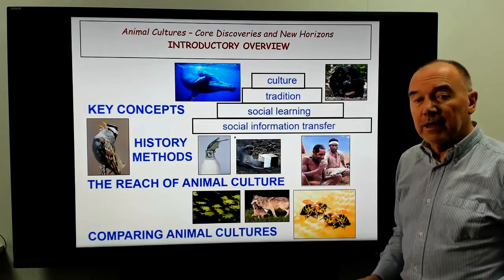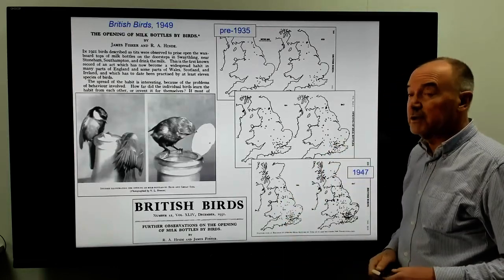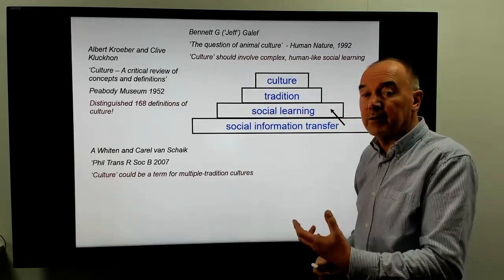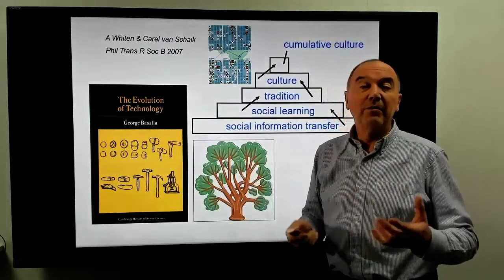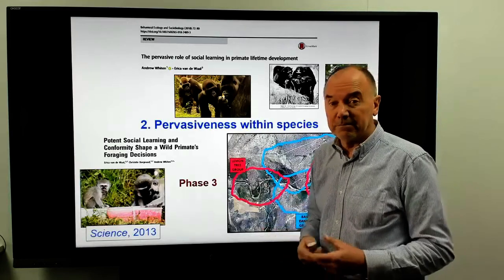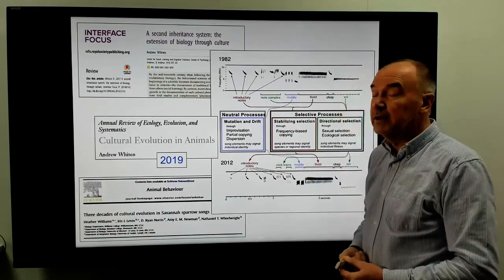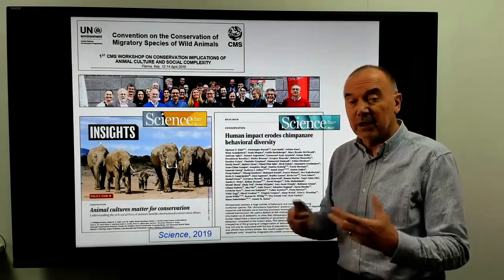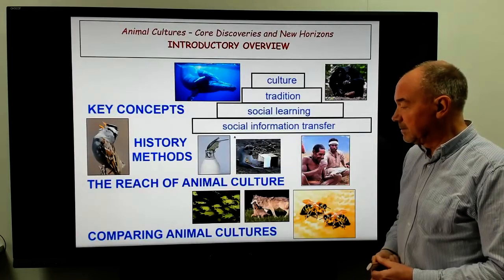Animal Cultures : Lecture 01 : Overview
Animal Cultures: Core Discoveries and New Horizons
Lecture 1: Overview
Professor Andy Whiten, University of St Andrews, UK

In this introductory overview of the module I define and discuss some key concepts, including social learning, tradition and culture itself. Into this I weave an overview of the approximately 70-year history of the field and the variety of methods that have been used to discover all we have. I outline the reach of animal culture both across a diverse range of species, from primates to insects, and across many aspects of animals' lives, including foraging, predator avoidance, migration and mate choice. I highlight the implications of all we have discovered for illuminating the evolution of human culture, for extending our understanding of many species’ evolutionary biology, and for developing more sophisticated forms of animal conservation.